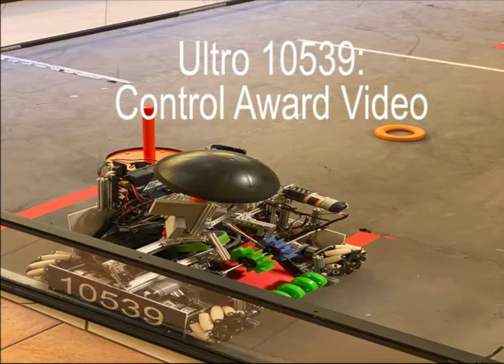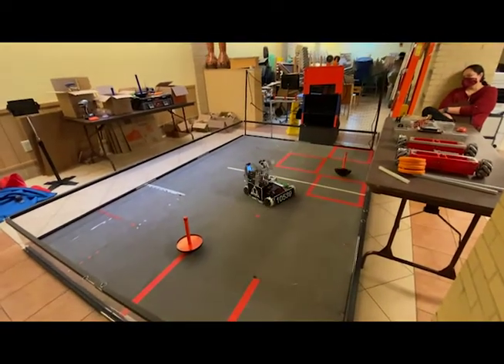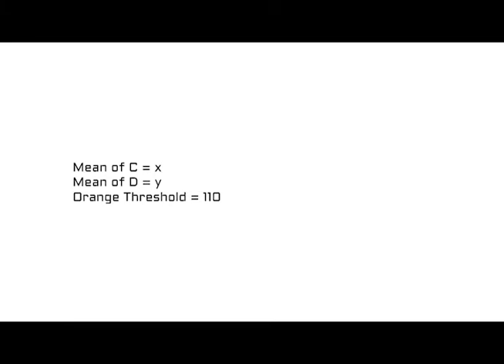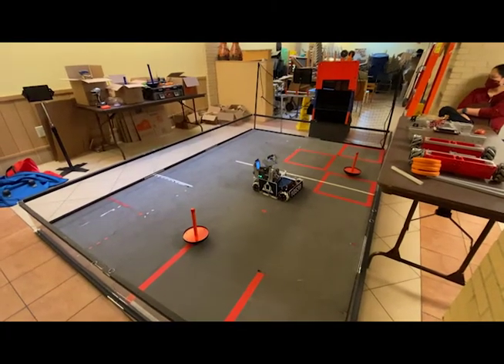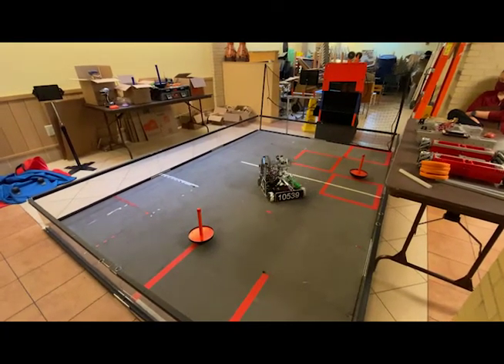Ultro Robotics 10539 - NYC Championships Control Award Video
Hi! We are team Ultro 10539 from the Browning School and this is our Control Award video for the NYC FTC Championships.